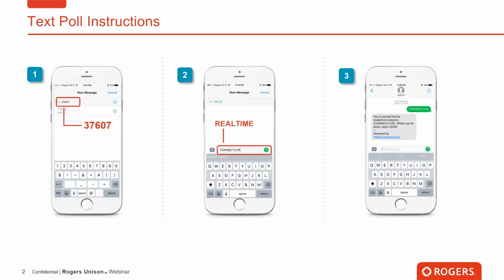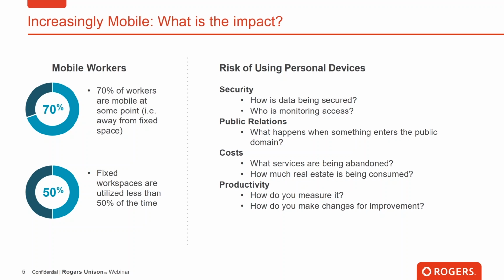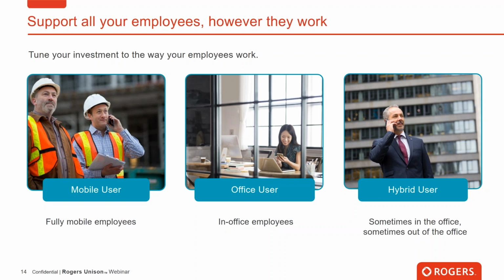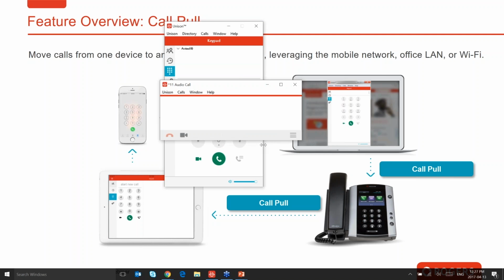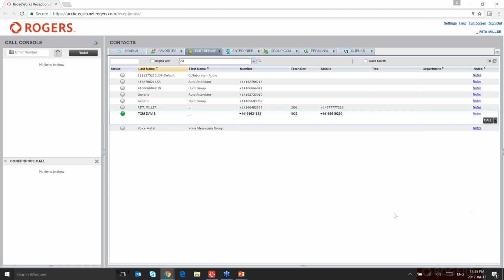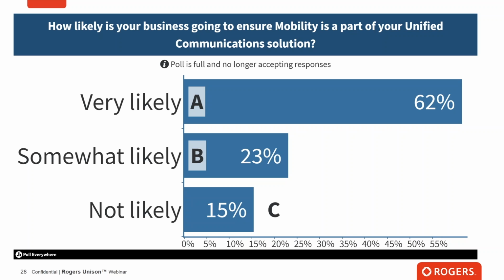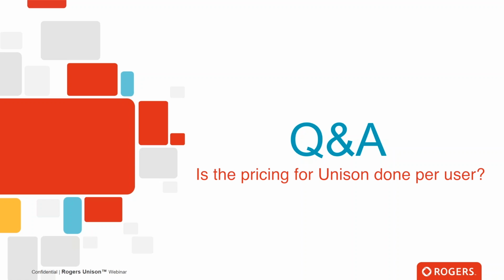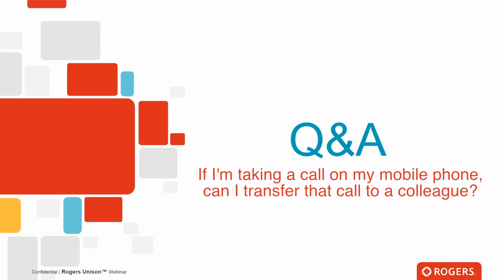Rogers Unison: Embracing The Modern Mobile Workforce Webinar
Your workforce is increasingly a mobile one, and many organizations are using wireless devices to do their work from many different locations. Choosing the right communication solutions is a critical step in helping them work effectively in this modern, mobile landscape. The Enterprise sector would benefit from a platform that is intuitive and able to support roles that are fully mobile, fully office-based, and anywhere in between. Rogers Unison™ is an exciting new cloud-based solution that lets employees make or take calls anywhere, on any device. It lets them use the advanced desk phone features they’re accustomed to without having to switch devices or use an app.

View this webinar to learn how your organization can benefit from this groundbreaking technology. You’ll hear from Matthew Leppanen, Director of Product Management who will detail the many potential new ways to conduct business communications, both within your office and with your valued customers, using this truly mobile communication solution.